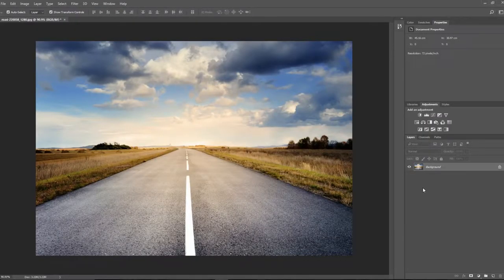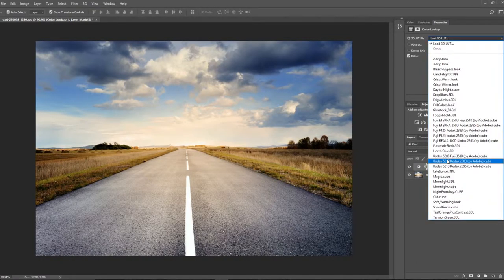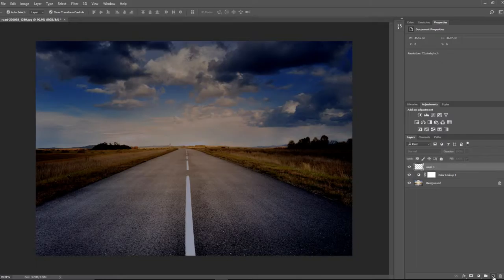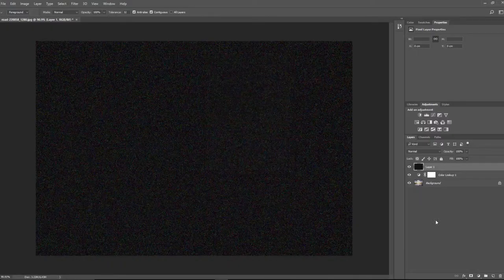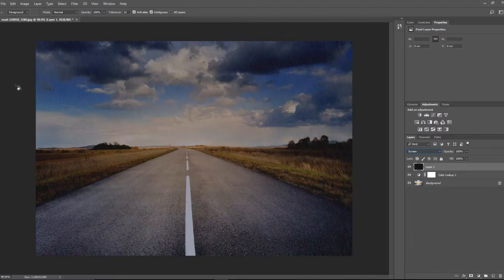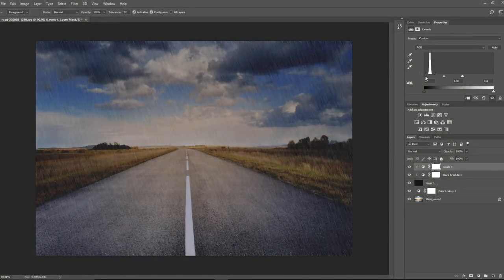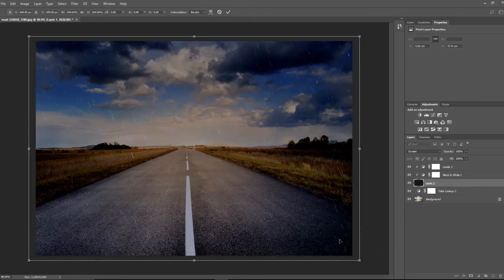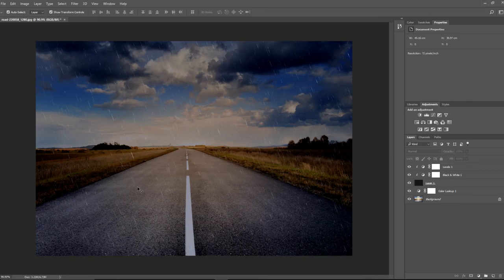PHOTO EFFECT | Adding Rain Tutorial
In this tutorial I use photoshop to add rain into a photo.